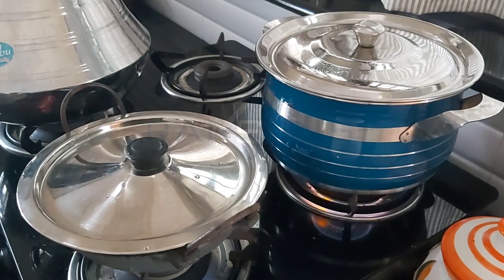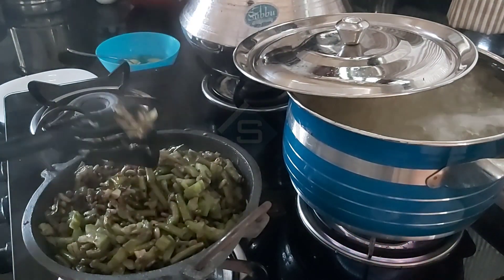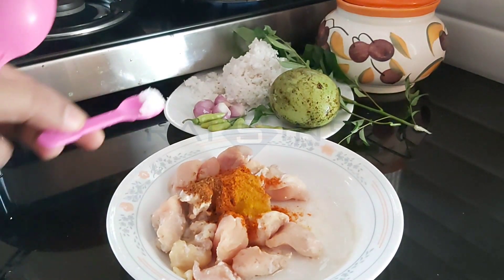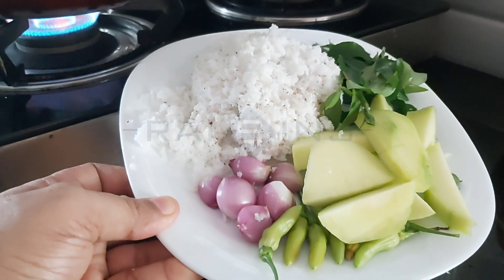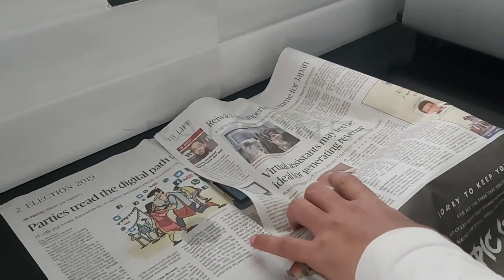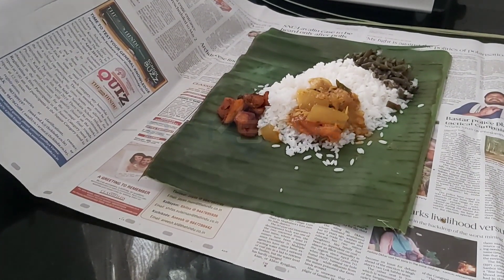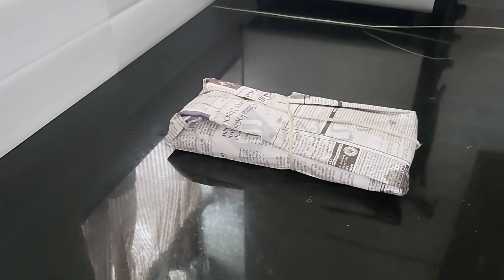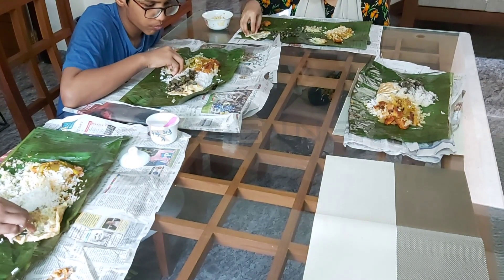How To Make Pothi Choru||പൊതി ചോർ ഇങ്ങനെ ചെയ്തു നോക്കു